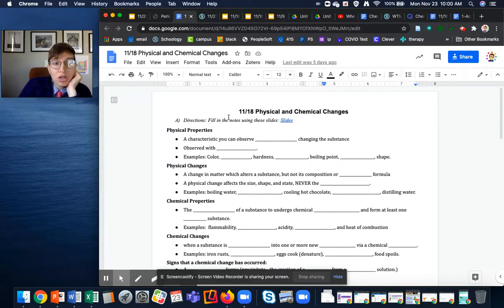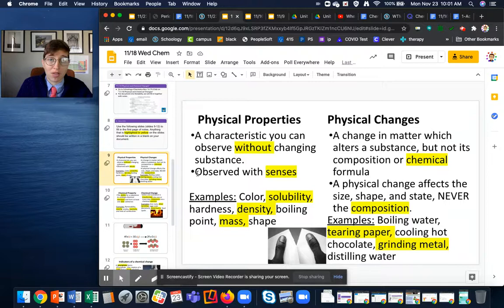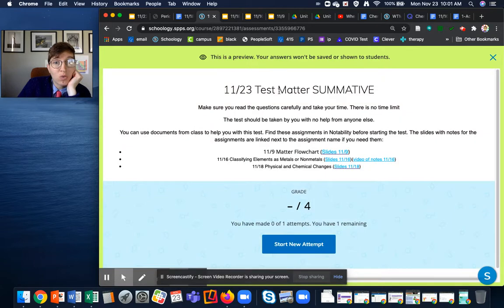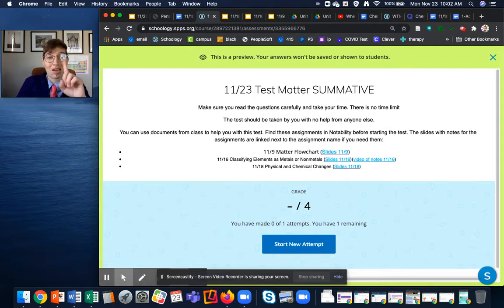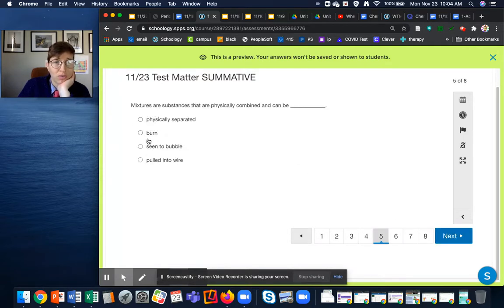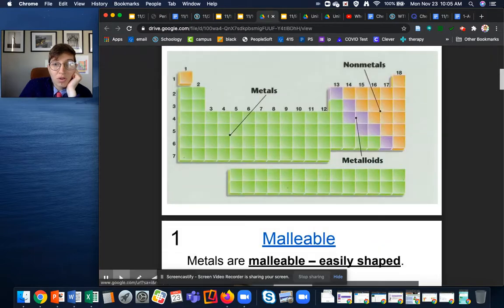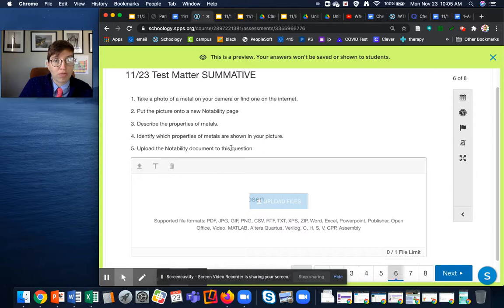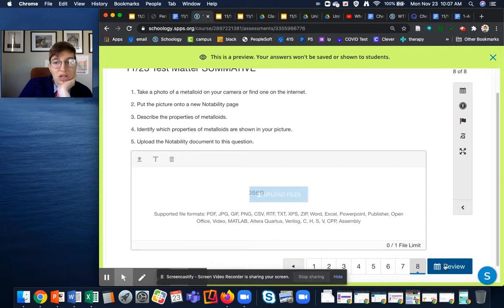11/23 Class Directions